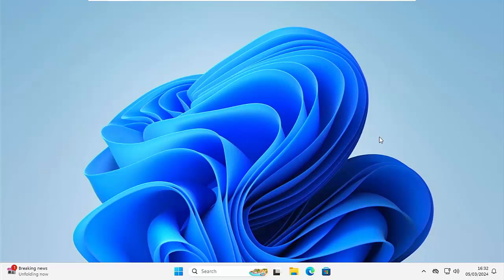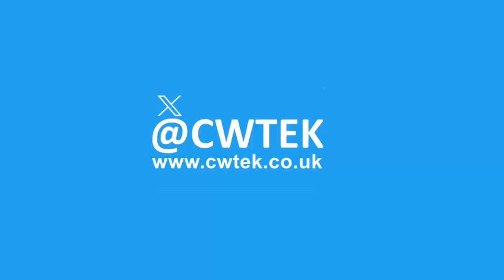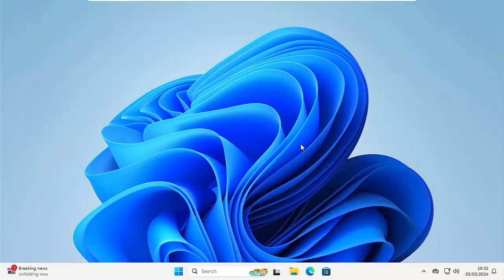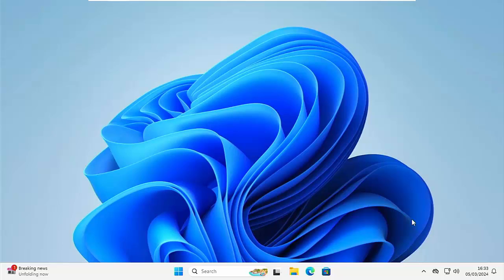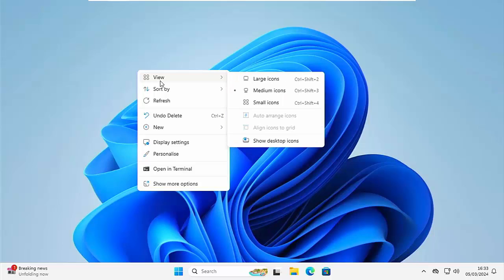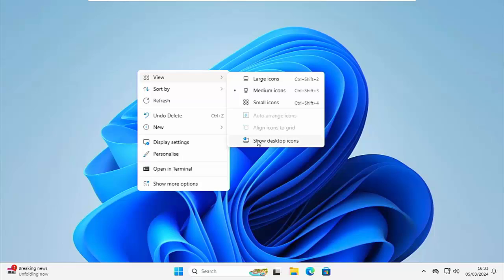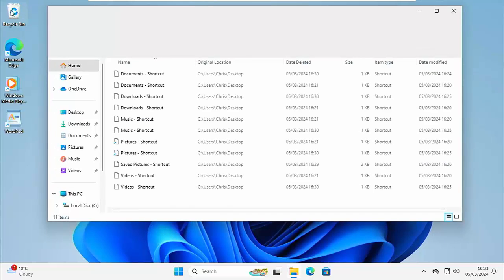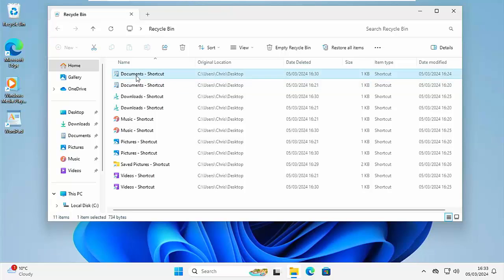How to Get Desktop Icons back?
This video shows you what to do if all your desktop icons have gone missing.

Below are links to items I am often asked about:

✅ US Fire TV Stick 4K 2nd Gen
✅ US Fire TV Cube 3rd Gen
✅ US Fire TV Stick
✅ US Fire TV Stick Lite
✅ US OTG for Firestick (2-Pack)

US Wireless Keyboard and Touchpad